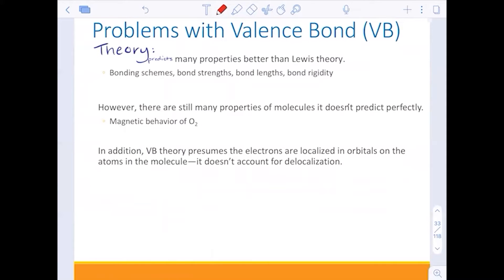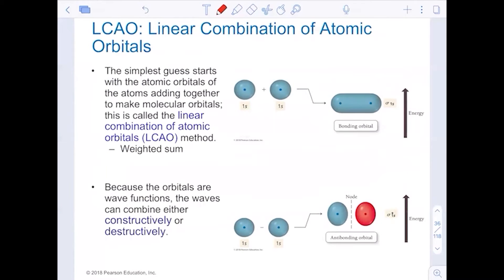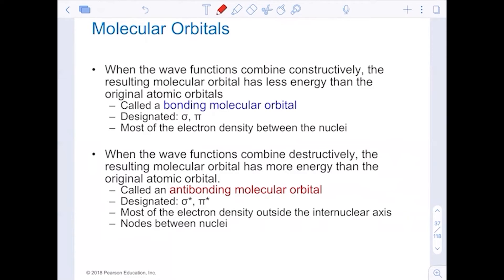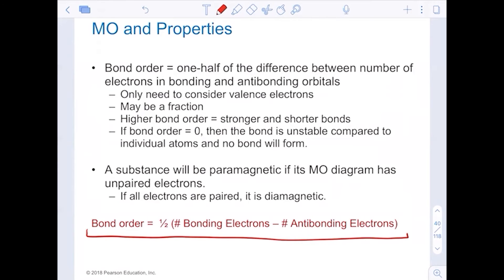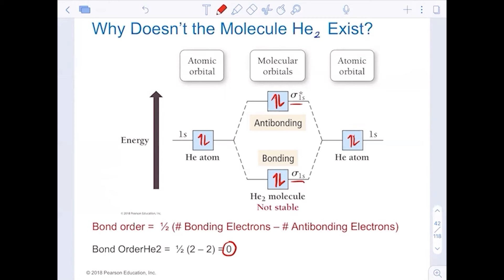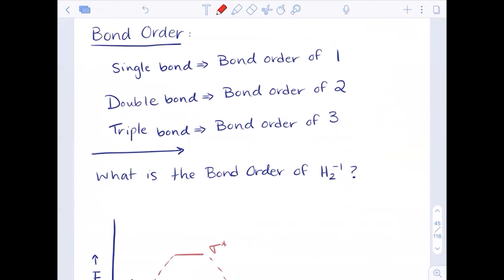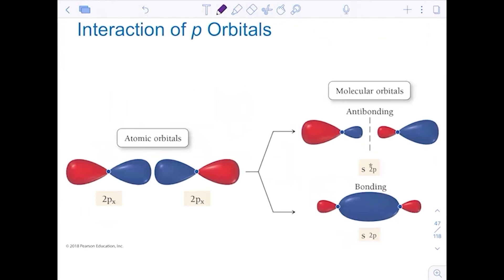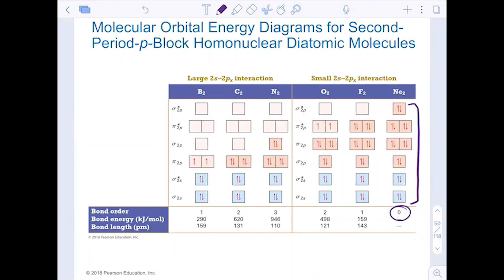GChem Chapter 6: MO Theory